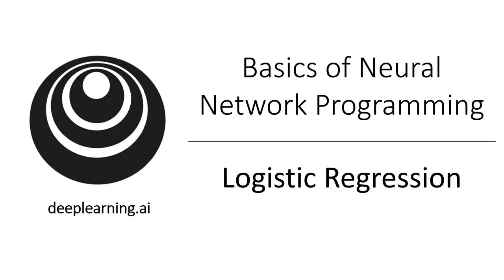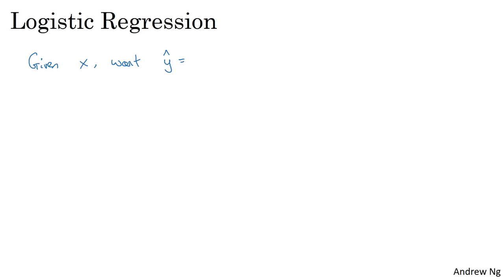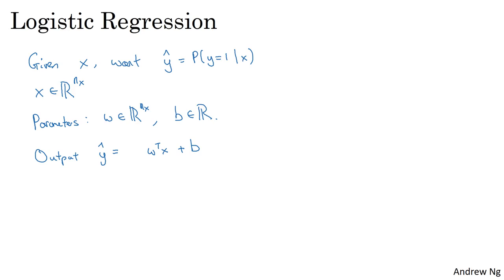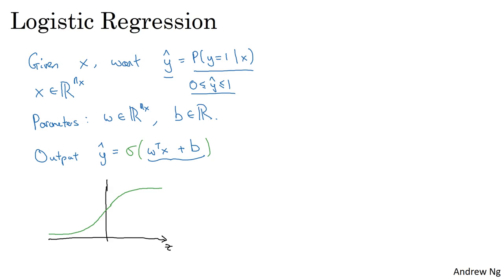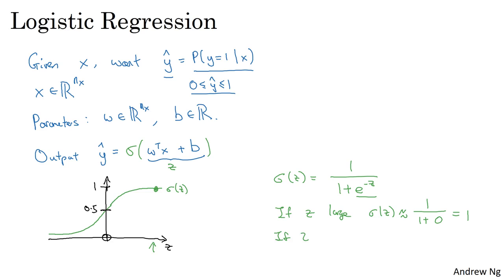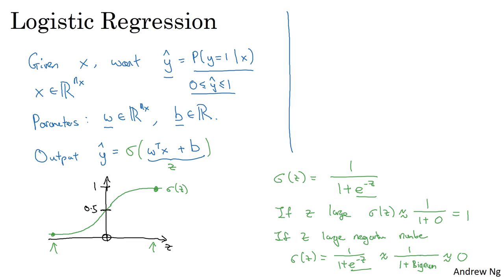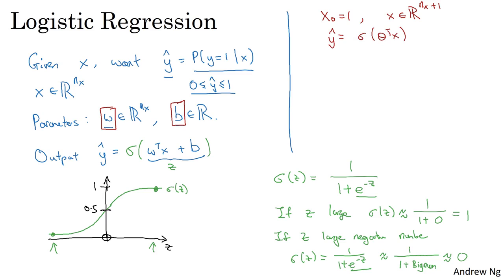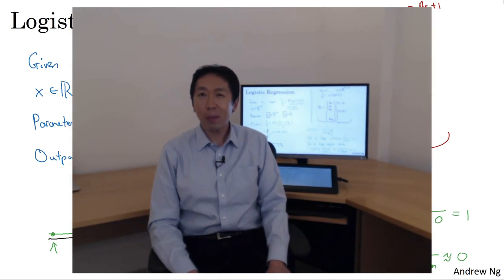Logistic Regression - Neural Networks and Deep Learning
Link to this course:
If you want to break into cutting-edge AI, this course will help you do so. Deep learning engineers are highly sought after, and mastering deep learning will give you numerous new career opportunities. Deep learning is also a new superpower that will let you build AI systems that just weren't possible a few years ago.

In this course, you will learn the foundations of deep learning. When you finish this class, you will:
- Understand the major technology trends driving Deep Learning
- Be able to build, train and apply fully connected deep neural networks
- Know how to implement efficient (vectorized) neural networks
- Understand the key parameters in a neural network's architecture

This course also teaches you how Deep Learning actually works, rather than presenting only a cursory or surface-level description. So after completing it, you will be able to apply deep learning to a your own applications. If you are looking for a job in AI, after this course you will also be able to answer basic interview questions.

This is the first course of the Deep Learning Specialization.
Artificial Neural Network, Backpropagation, Python Programming, Deep Learning
I understand all those thing which you have discussed in this course and I also like the way first tell story of concet and assign assignment. Now I fall in love with neural network and deep learning.,Nothing can get better than this course from Professor Andrew Ng. A must for every Data science enthusiast. Gets you up to speed right from the fundamentals. Thanks a lot for Prof Andrew and his team.